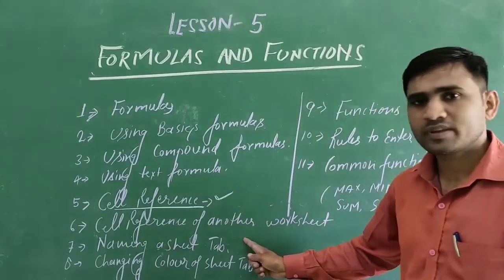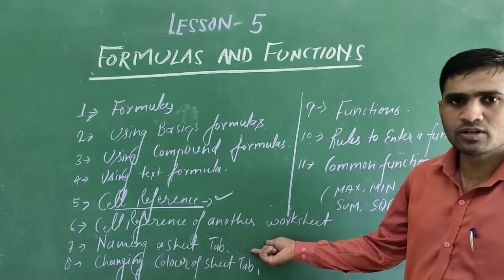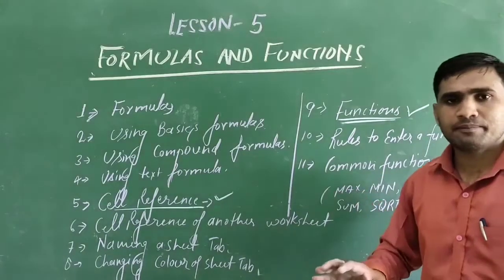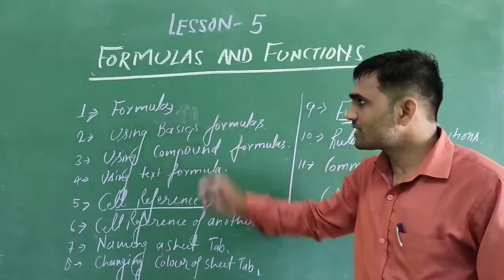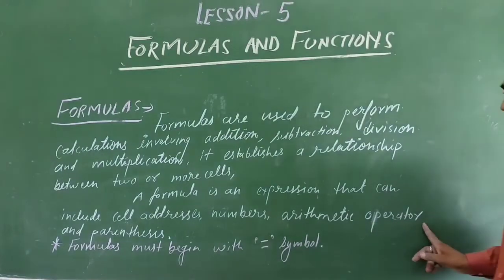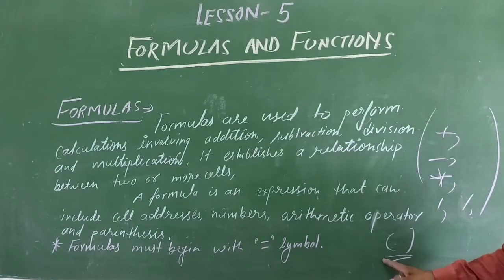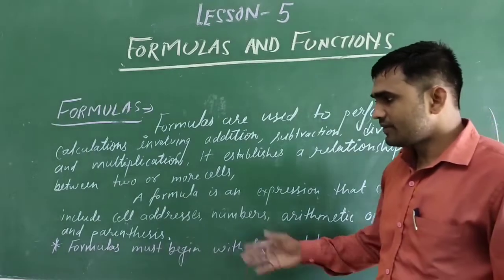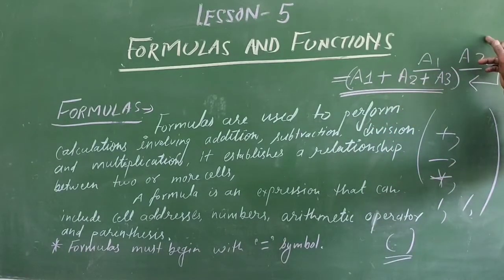Formulas and Functions